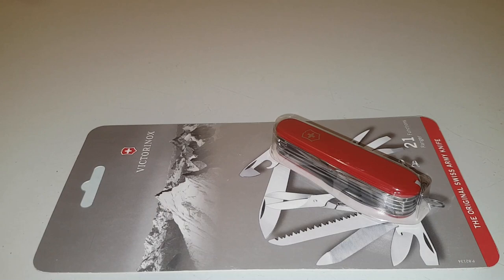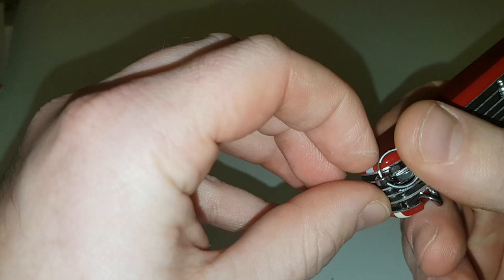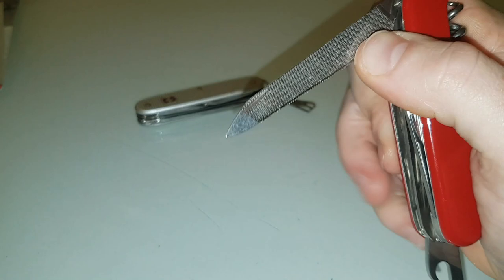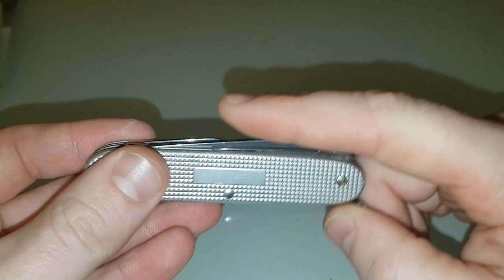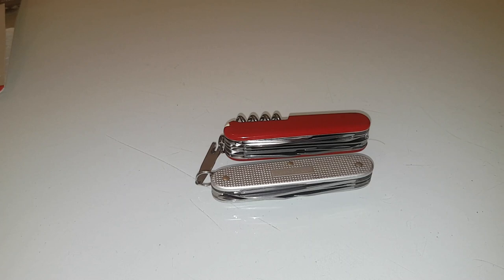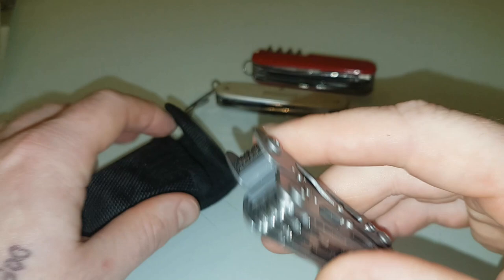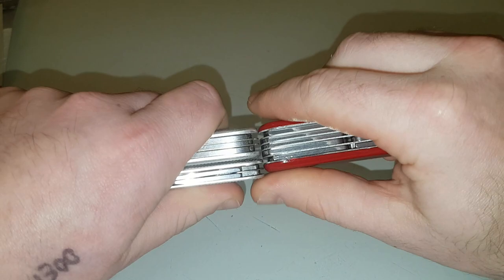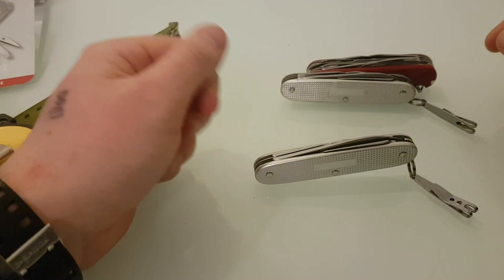Victorinox Ranger/Best UK EDC Tools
Here is a table top review of the Victorinox Ranger, the farmer, pioneer and a couple of Ganzos
Please note these tools all comply with Sec 139 'non locking' under 3''

Victorinox Alox Farmer

Victorinox Ranger

All links provided are for your convenience you get no discount, I also do not benefit in any way.